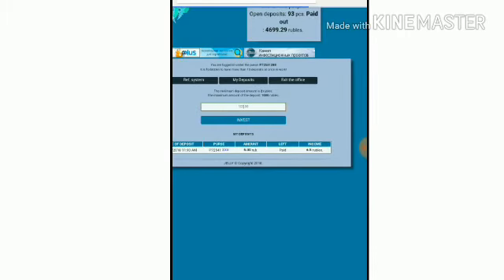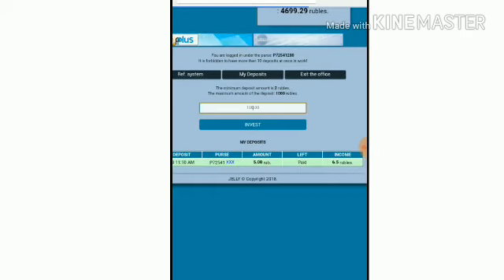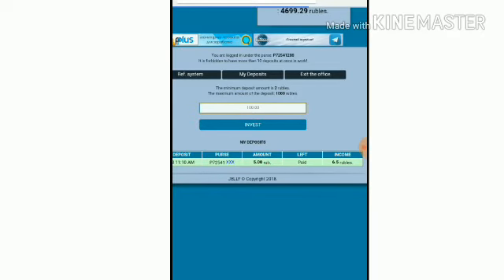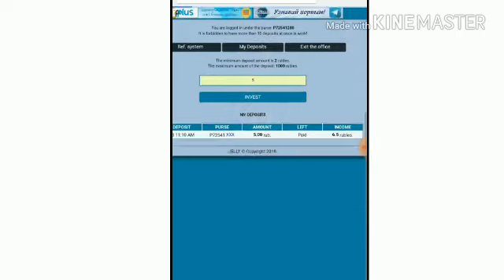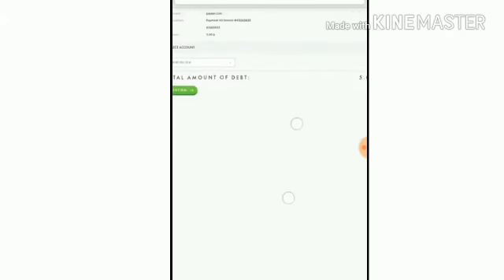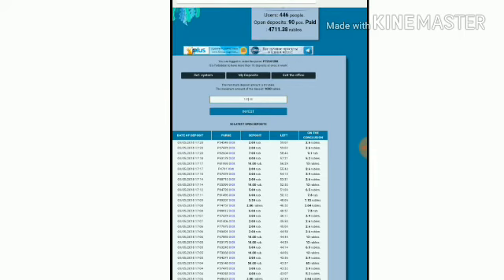Earn 130% on just 60mins | New Ruble Investment Site Jelly30 - HYIPSDAILY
✅New ruble_Earning site
✅Min invest: 2
👉Plans: 130% on just 60mins
👉Caution: invest within 10 RUBS. More than that it's all your own risk 😀😀👍

For more daily free_ruble_mining, payeer_ruble_investment, payeer_Doubler FreeRub sites